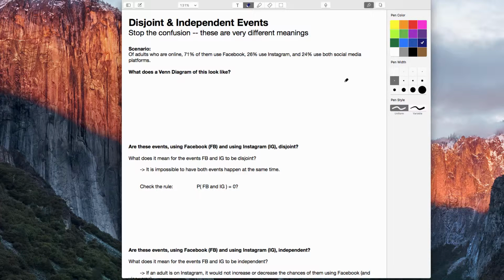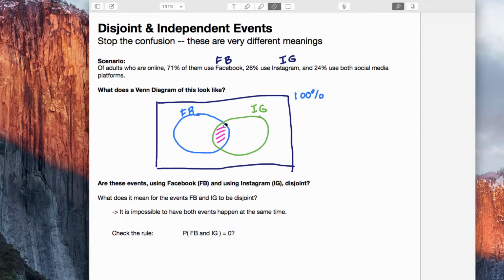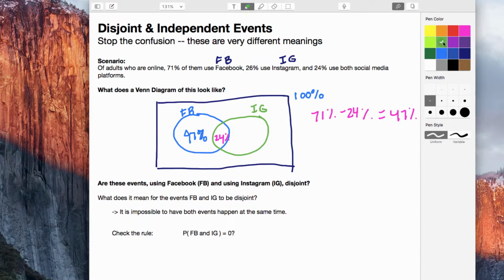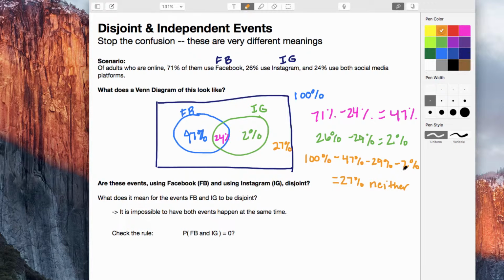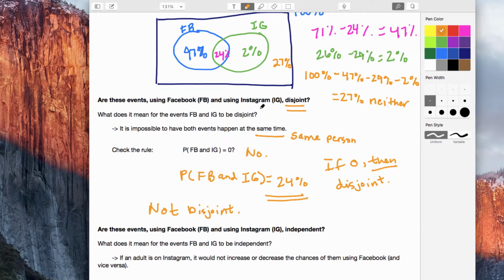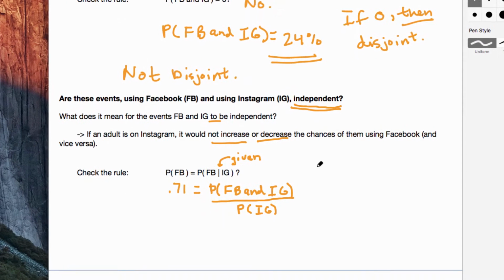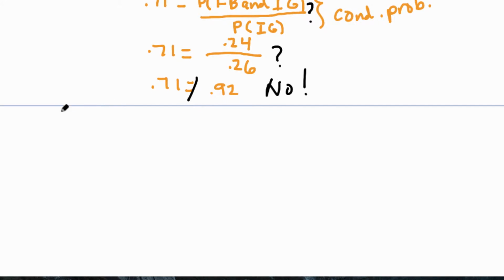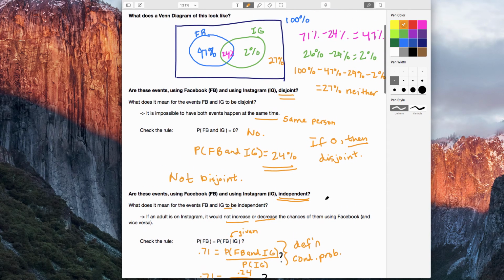Disjoint events, Independent events